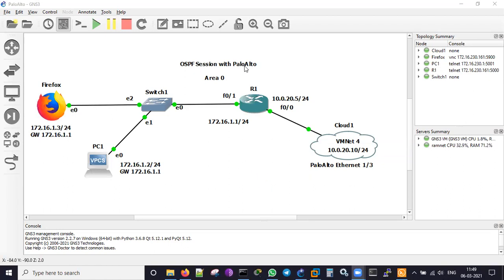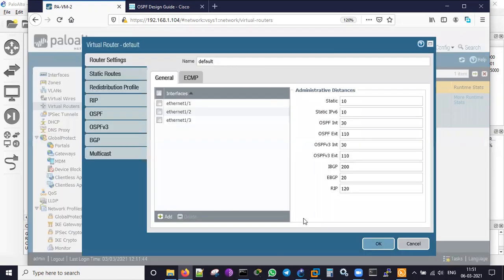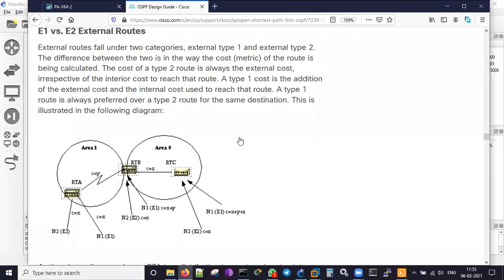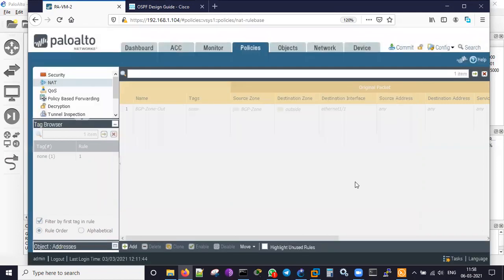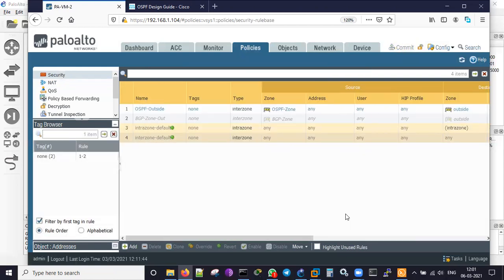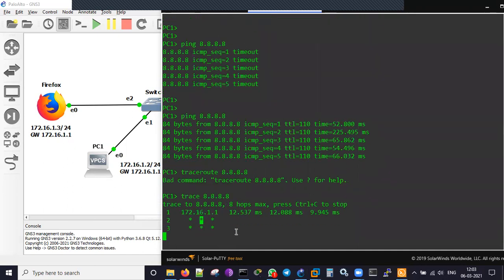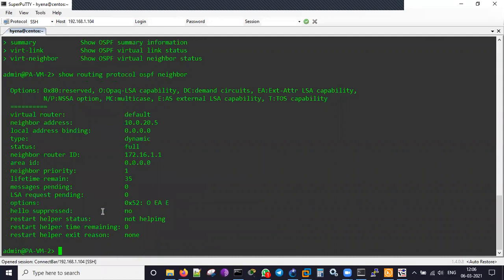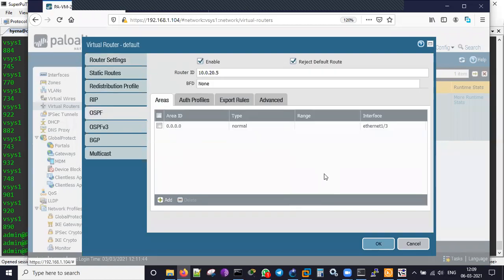PaloAlto With OSPF Protocols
PaloAlto - OSPF Protocol Configured along with Cisco Router in GNS3 Environment. With the Firefox Clients Sitting back end, Will Enable the NAT/Security Rules on PaloAlto to allow those Clients to reach the Internet.